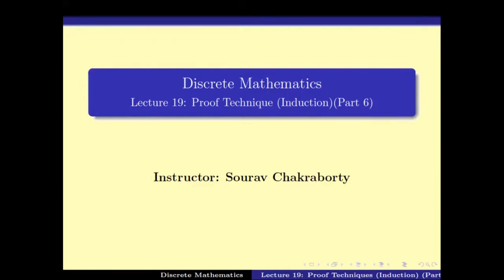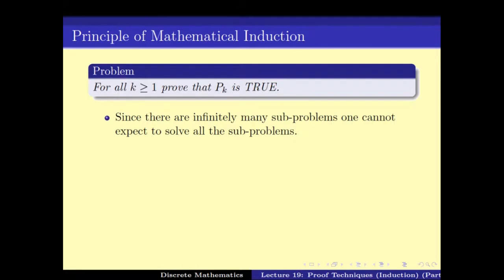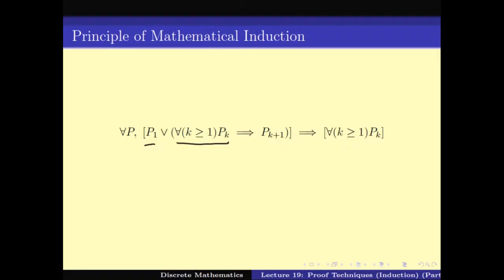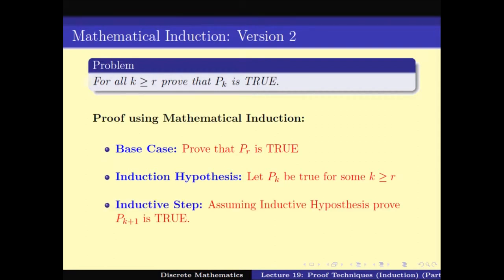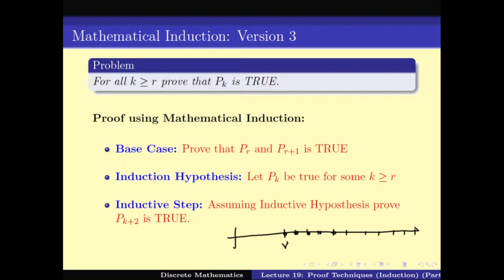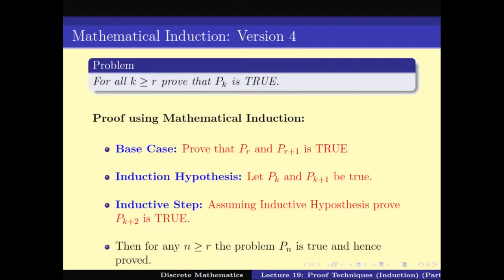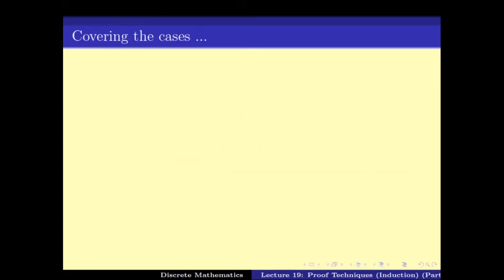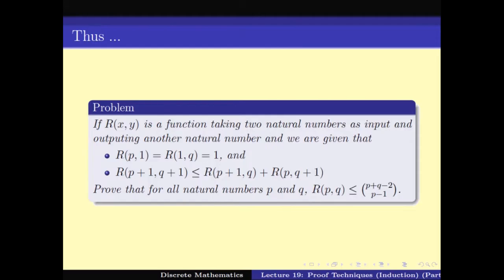Mathematical Induction (Part 6)